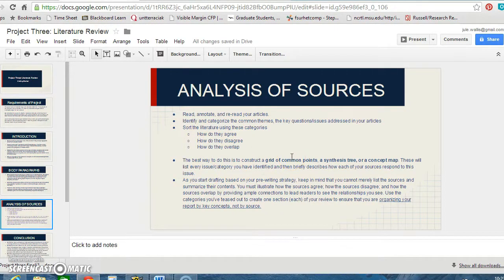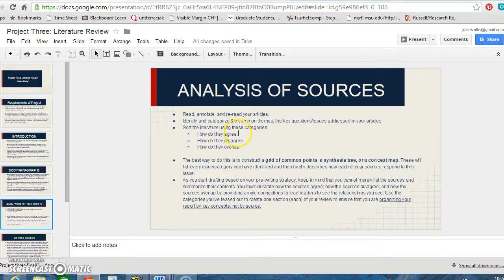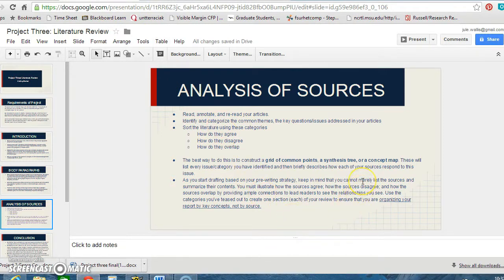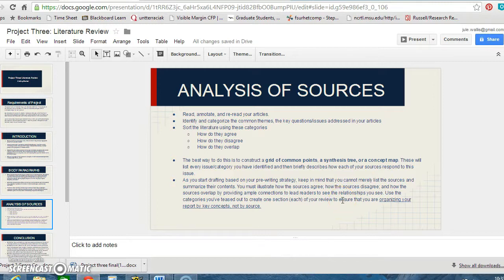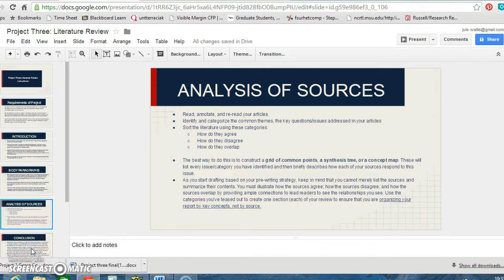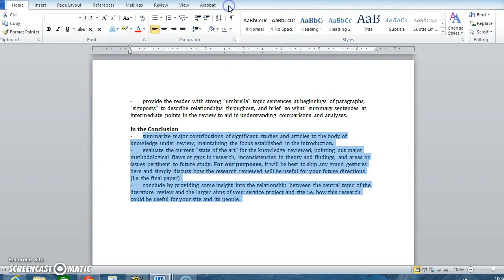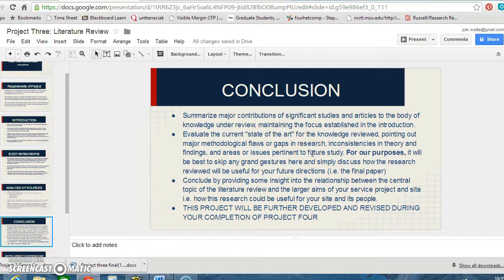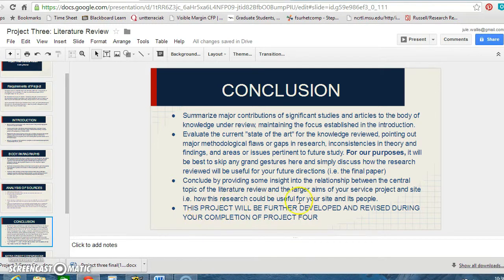Project Three: Project Overview Part 2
Project Three description and information.